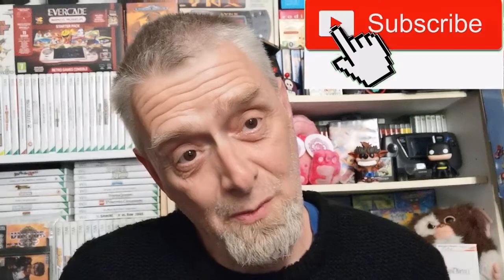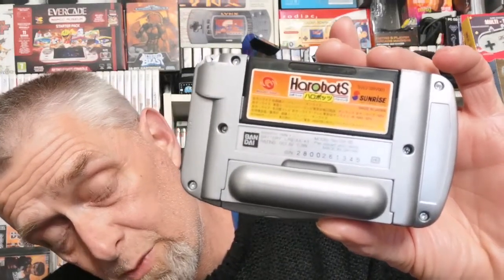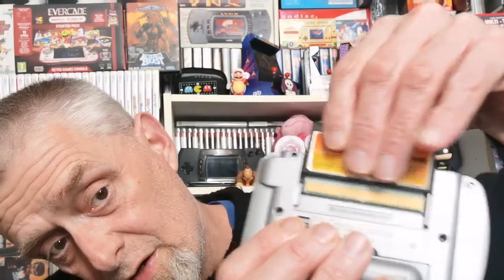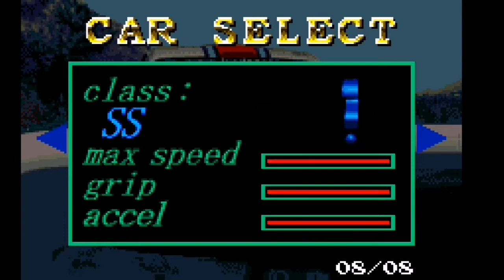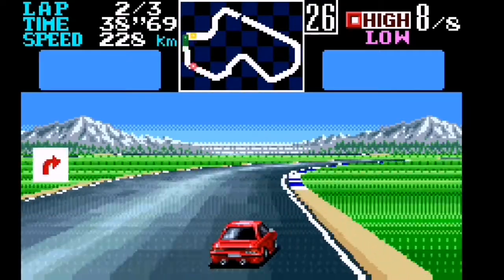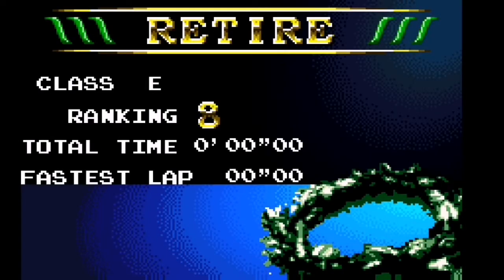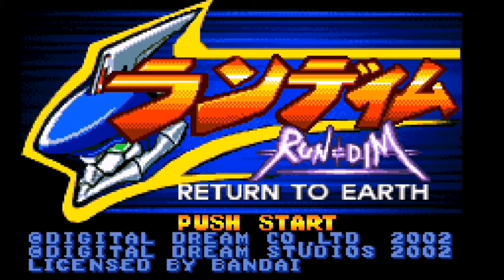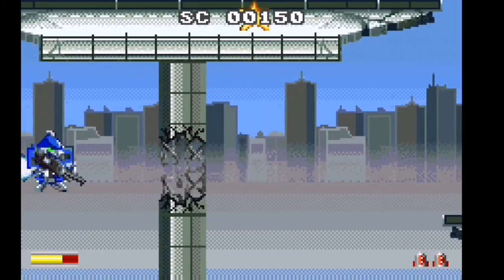Wonderswan Colour 2 Games No Japanese Needed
we take a look at two games that us non Japanese speaking or reading people out there can happily play.
the first is final lap Special and the second is run=dim two fantastic titles one a racing game the other a brilliant shoot em up.
so please join me as we take a look.